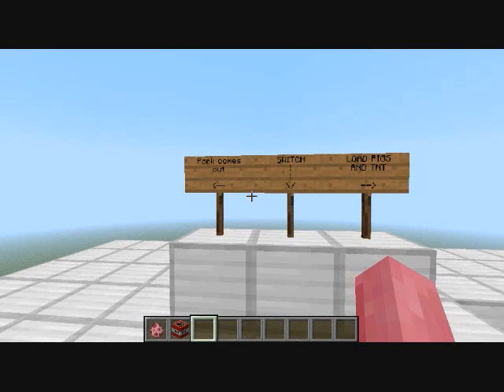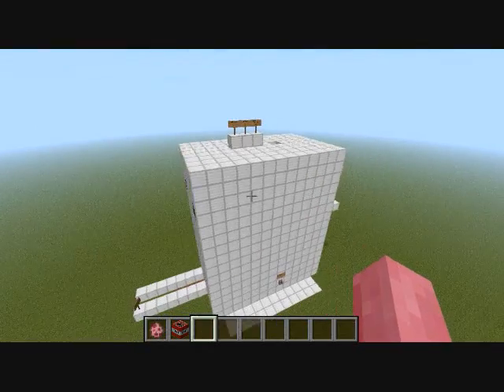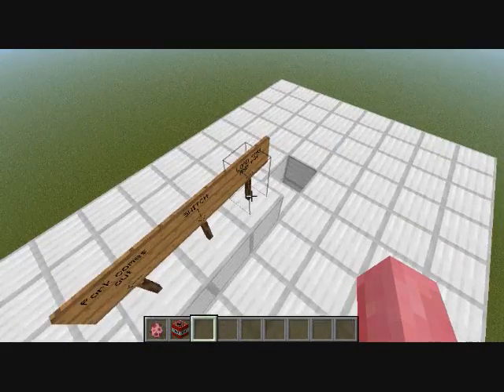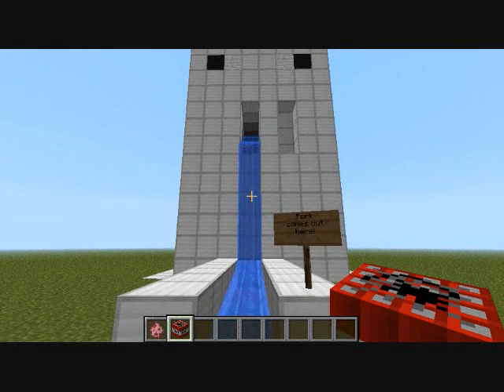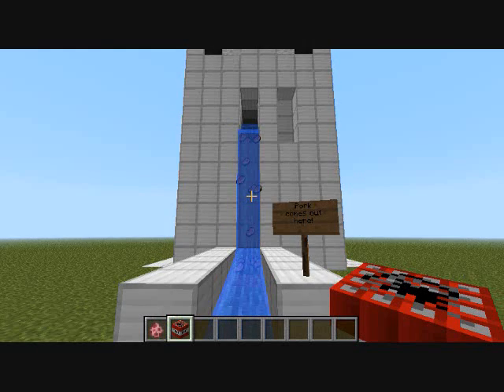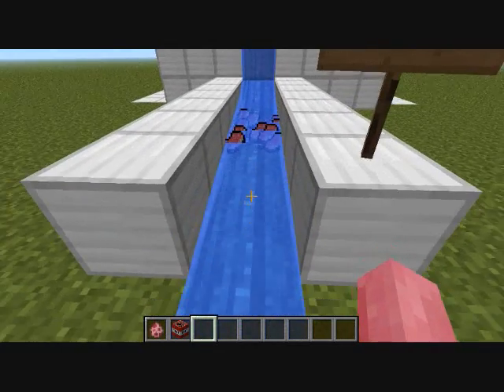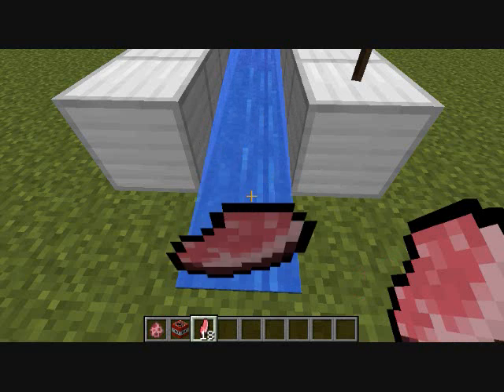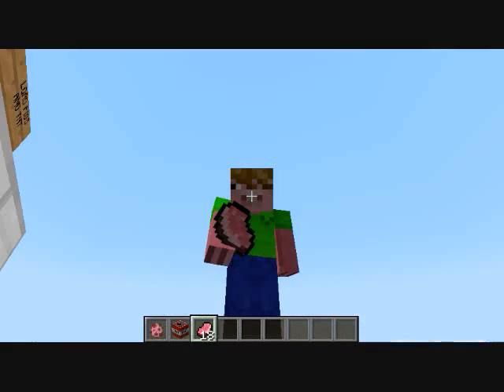Minecraft: Pork-Chopper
This is my first minecraft video!  Don't mind my microphone making those clicking sounds.

(Kepsification helped with this video.)